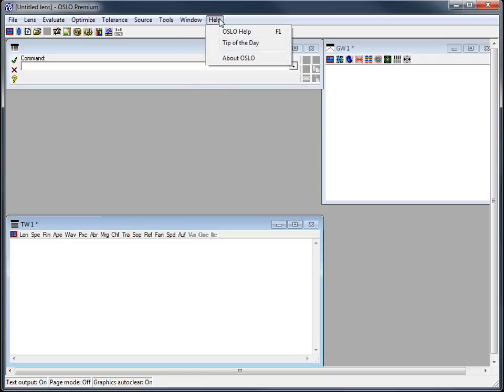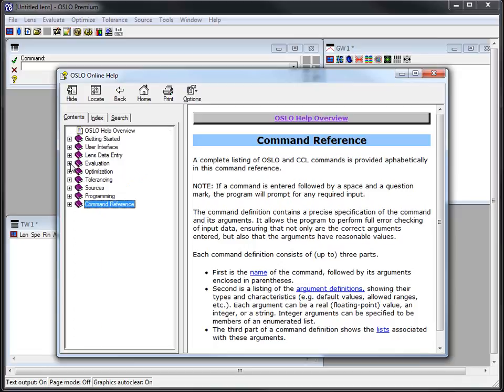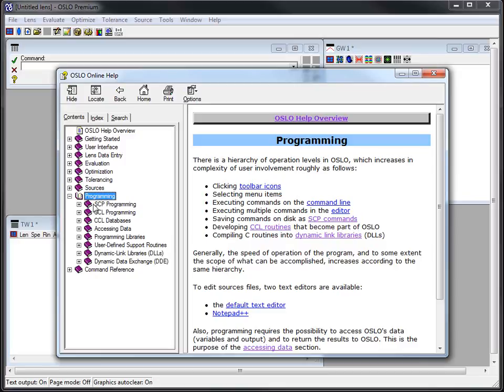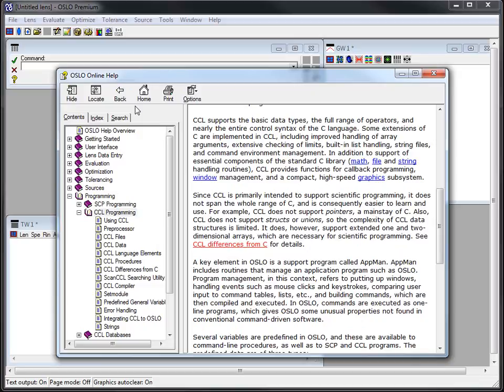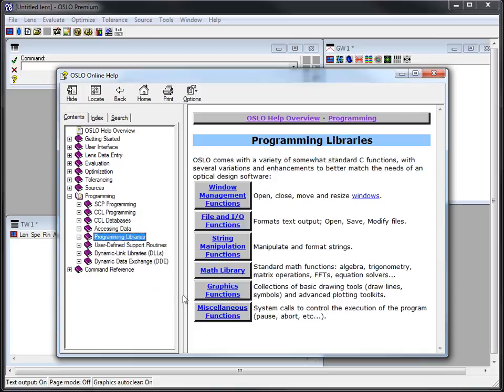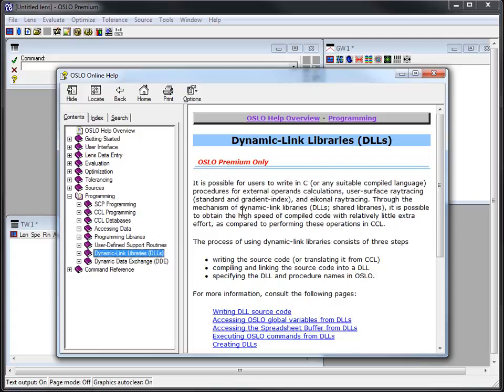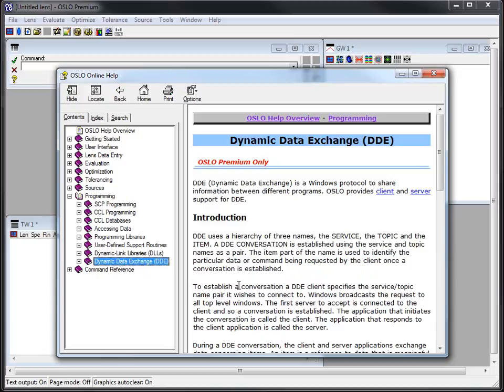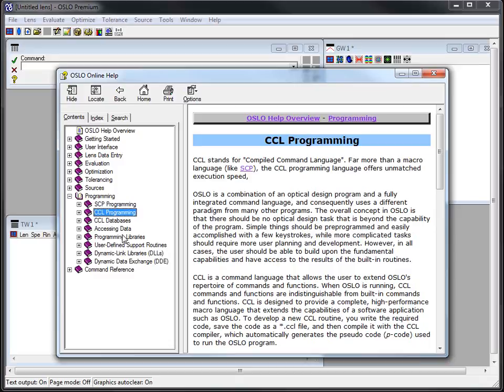Introduction to Modifying and Supplementing OSLO (Programming)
Gives an overview of the four ways to program in OSLO (SCP, CCL, DLL, and DDE). CCL is the most used of these options due to its speed and exceptional ease of use.